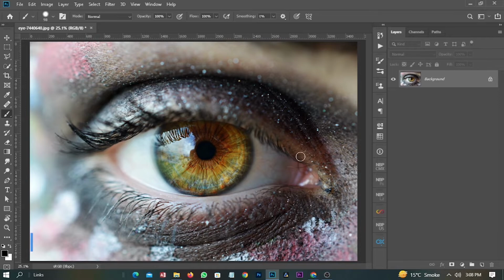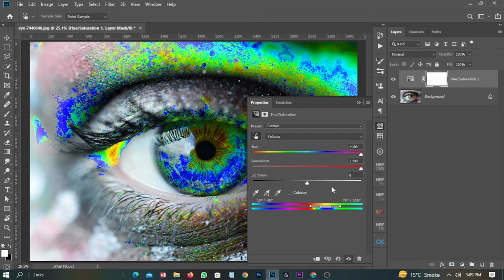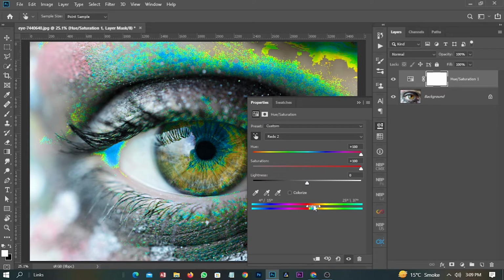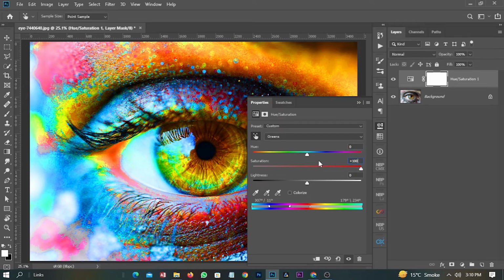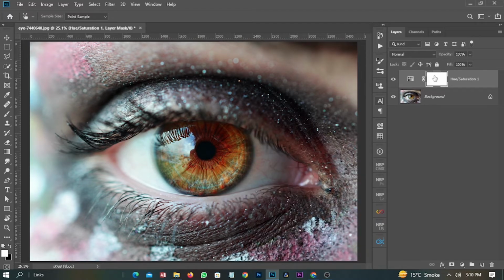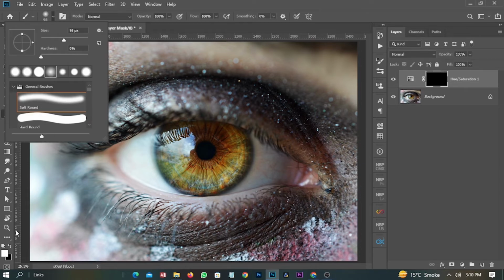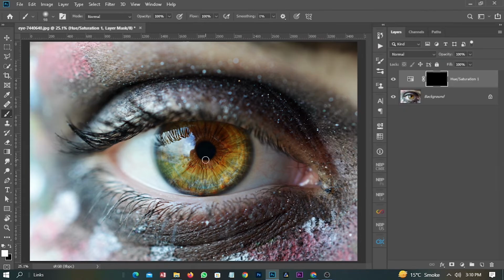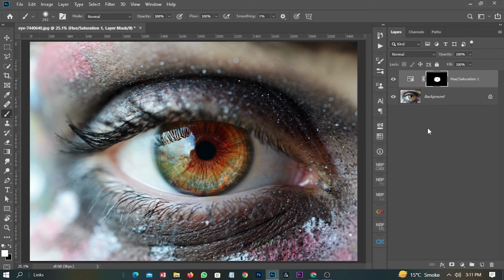how to change colour of an eye in th photoshop realistically | relax unknown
hi every in this tutorial we are going to learn how to change colour of eyes
in a realistic way !